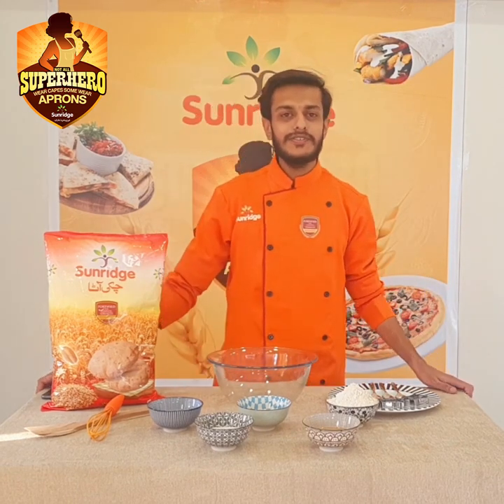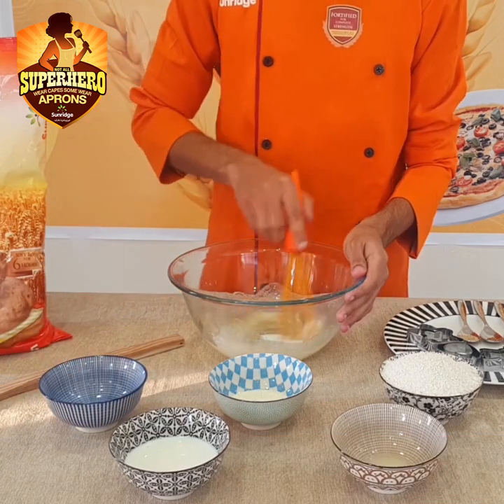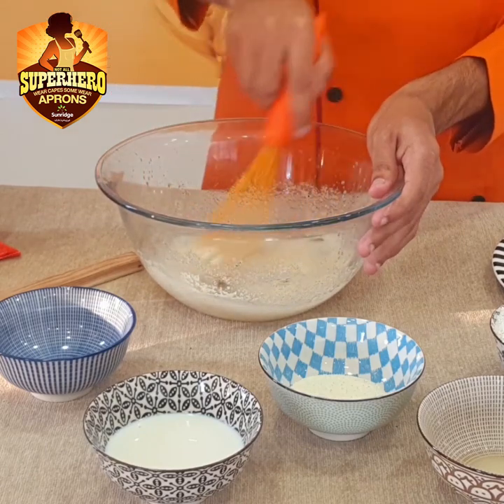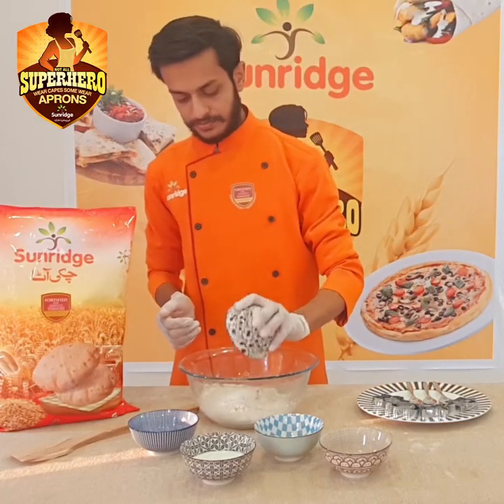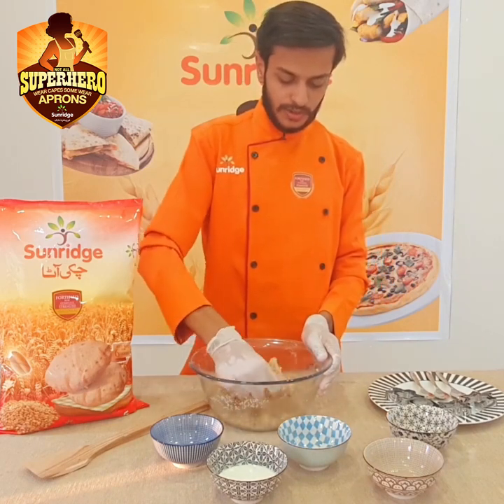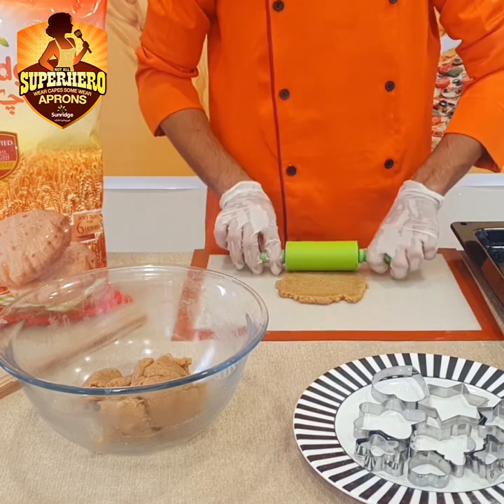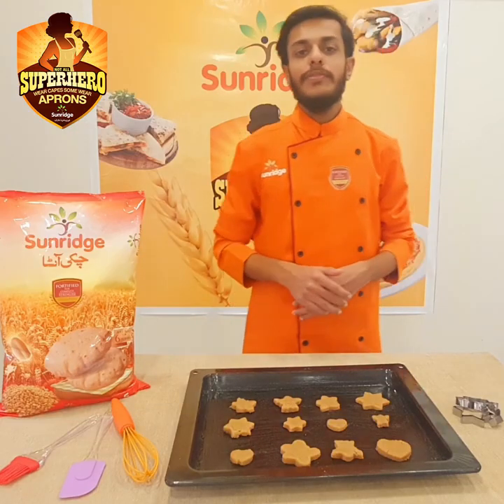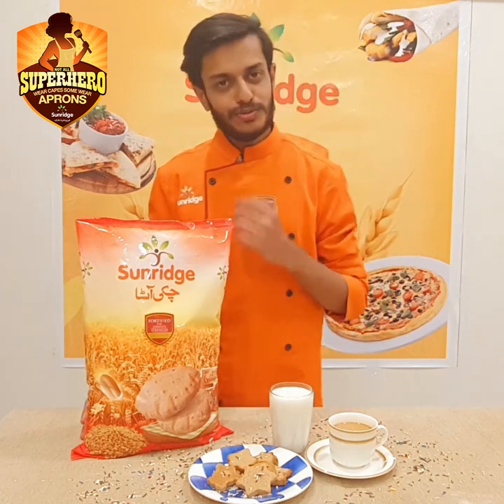Home-made Whole Wheat Biscuits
After the overwhelming response, we have decided to make something in our kitchen for our dear members, our family so here comes the very first recipe from your own Sunridge Chef. Try this crispy, crunchy and delicious recipe of Home-made Whole Wheat Biscuits in your home and enjoy with your family and loved ones. Do let us know your feedback in the comments down below and tell us how did you find this recipe. Also, share your suggestions for the next recipe. Enjoy!